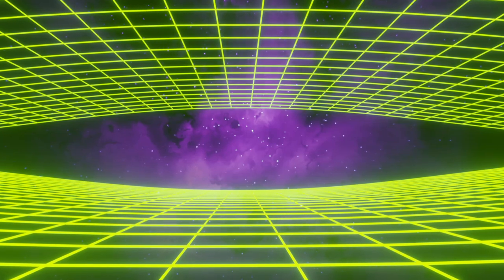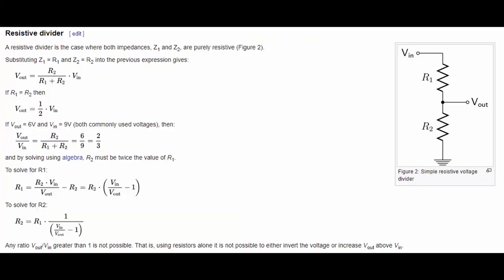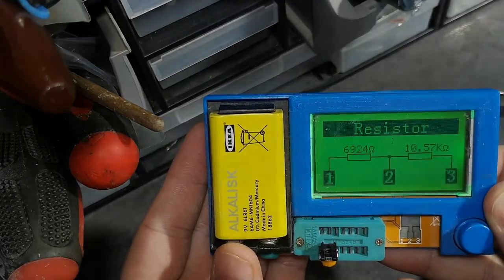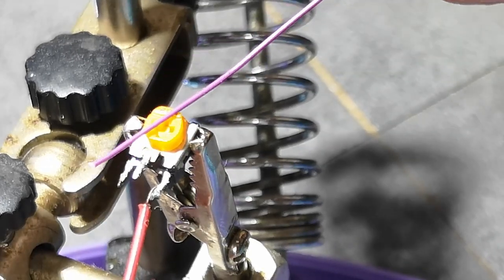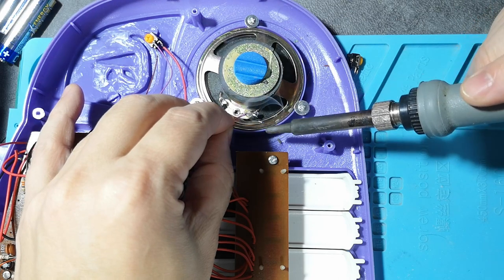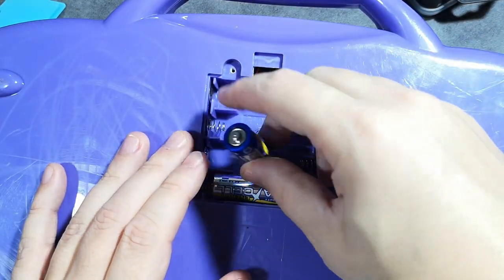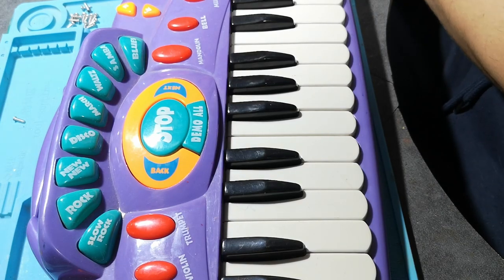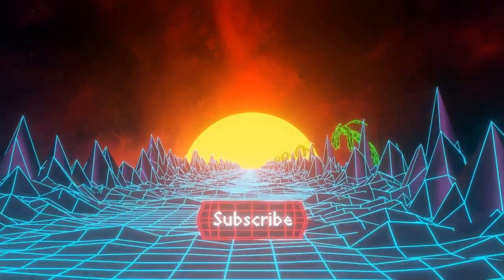ADD volume control to any toy for 0.10€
This is a follow up video i promised in a repair video for a toy piano.
i promised to show how to upgrade the toy piano to be able to reduce the volume of annoying toys. if you are a parent with small children you probably know the pain!

i am still waiting for som spare parts for a few videos to finish them off.

thank you to all the new subscribers i got the last few weeks really appreciate the support.